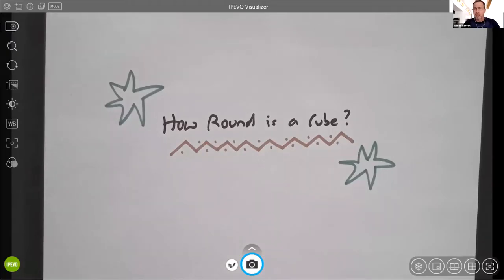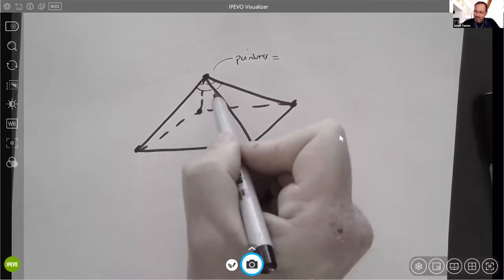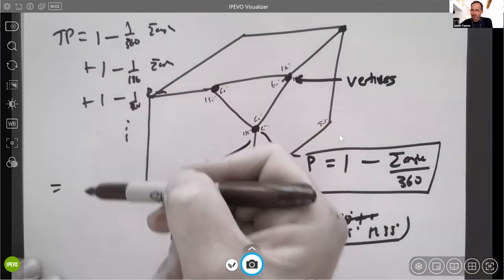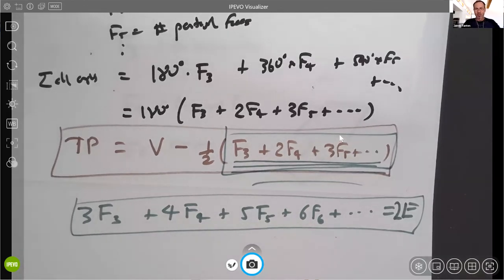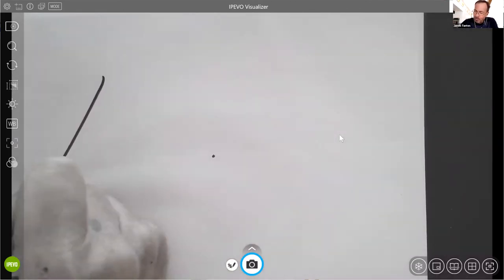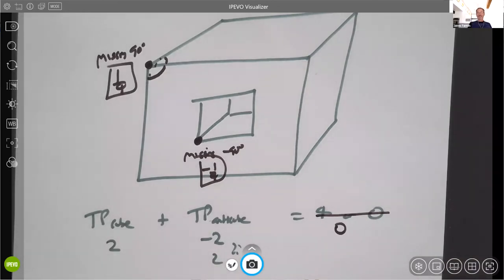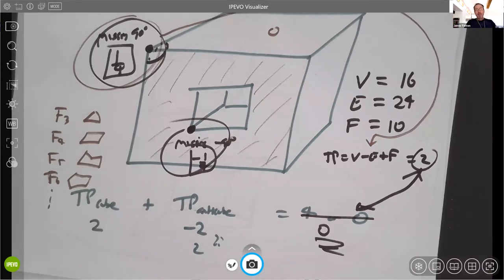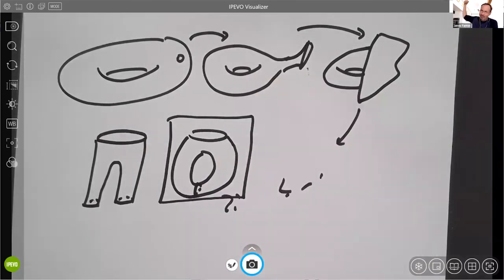"How Round is a Cube?" with James Tanton | The Academy for Teachers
"How Round is a Cube? A Sideways Interpretation of Euler's Famous Polyhedron Formula

The Earth seems flat for us living on it. If it were the shape of a cube, only those living on the cube’s edge might suspect something strange is going on. But what would be the “degree” of that strangeness? Could we get a measure of the overall “non-flatness” of a cube from what those on the edge report? We’ll explore these peculiar, amorphous questions and whether the cube is, actually, just as round (aka “equally flat”) as a sphere.

Dr. James Tanton earned his Ph.D. in mathematics from Princeton University. He is an author, a consultant, and ambassador for the Mathematical Association of America, chair of the Advisory Council for the National Museum of Mathematics, and a founder of the Global Math Project, an initiative to transform the entire world’s perception of what mathematics can, and should, be. James has taught mathematics both at university and high school institutions. He advises on curriculum, consults with teachers, and gives demonstration classes, lectures, and professional development sessions across the globe. He is also a recipient of a Joint Policy Board for Mathematics communication award.